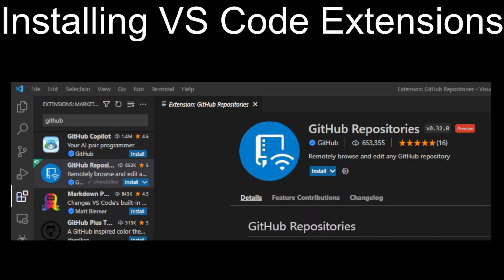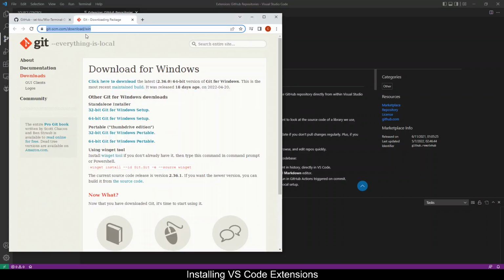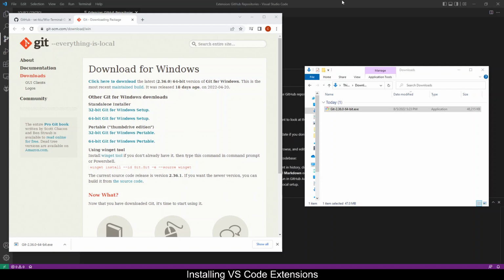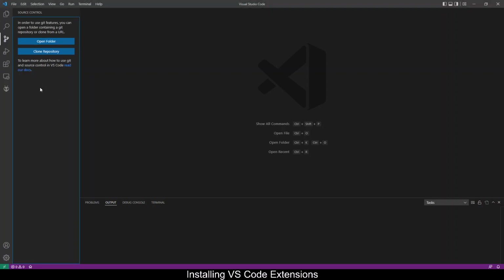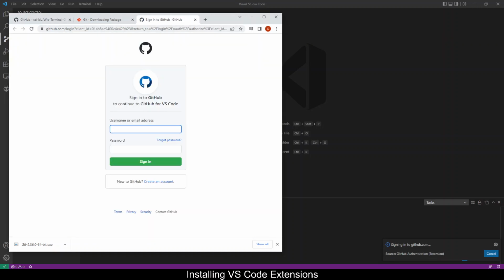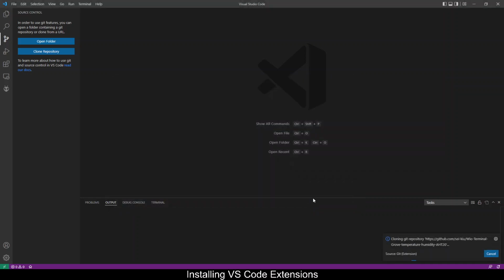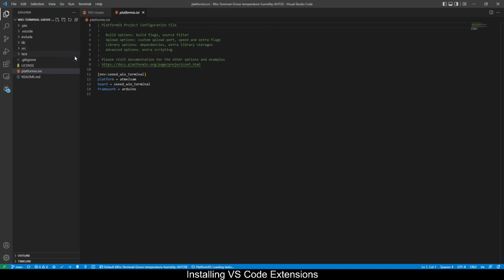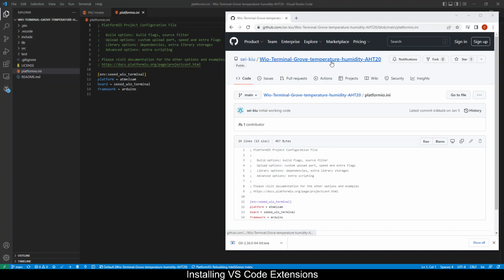Installing VS Code extensions - GitHub Repositories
GitHub Repositories is a Visual Studio Code extension that allows us to execute GitHub activities straight from VSCode (eg. clone from GitHub directly from VS Code, make changes, submit changes back to GitHub)